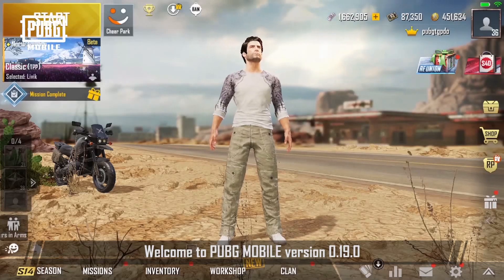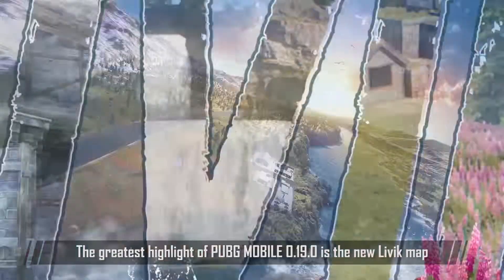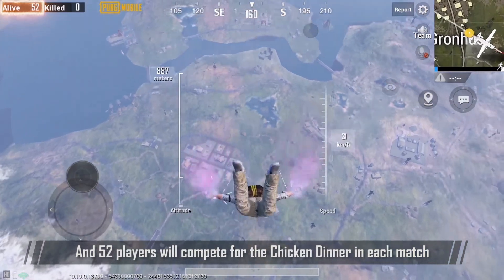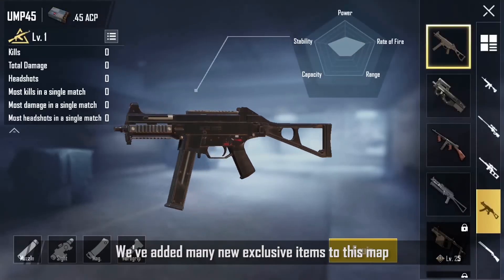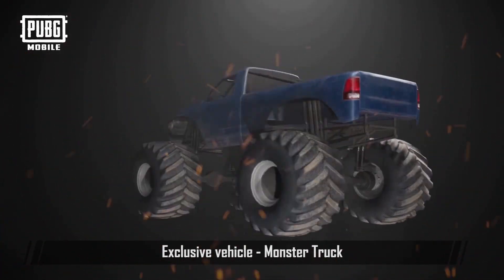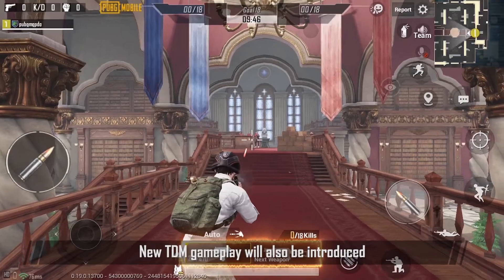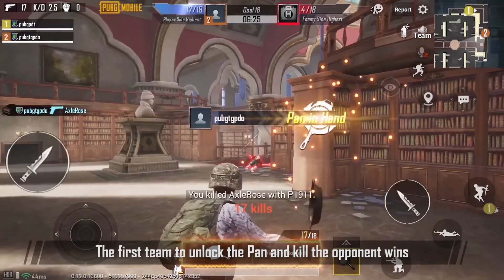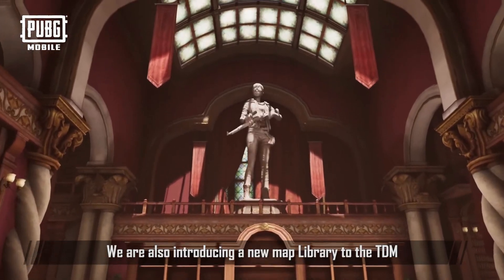PUBG MOBILE NEW LIVIK MAP VERSION 0.19.0 ( Episode 08 )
Welcome to Shashi Creations
PUBG MOBILE VERSION 0 19 0